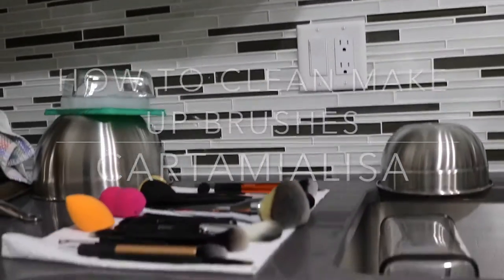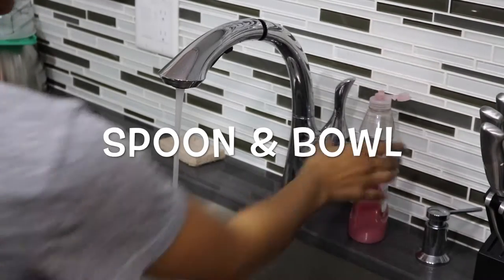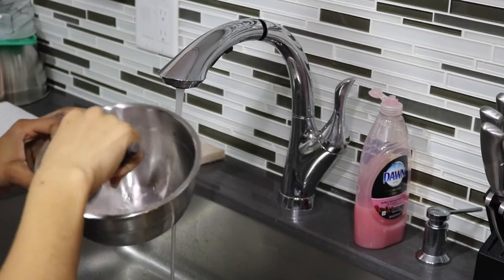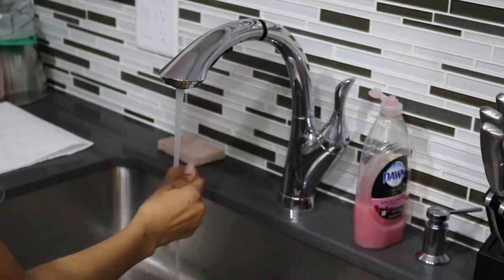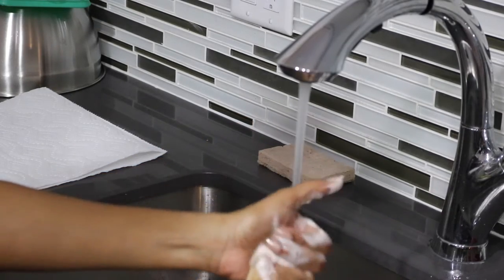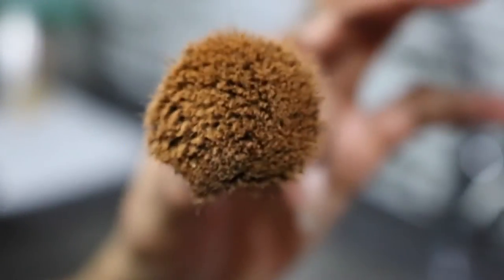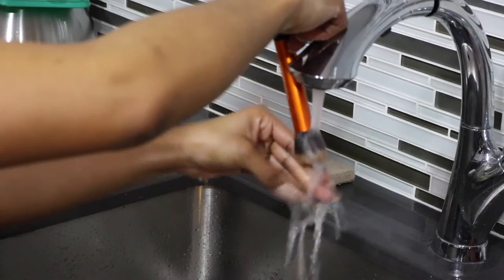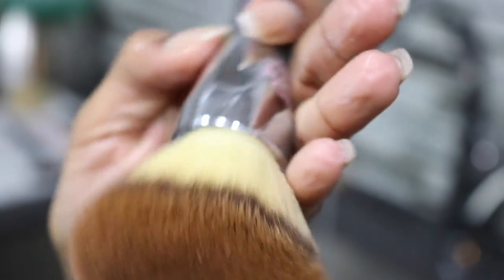HOW TO CLEAN MAKEUP BRUSHES Fo Da LOW LOW | CARTAMIALISA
Wanna know how to clean your makeup brushes with things you might have laying around your house? Trying to save a few bucks while staying on top of your slayage ? Keep watching and I'll show you how you can get those bad boys clean without have to spend any extra money !